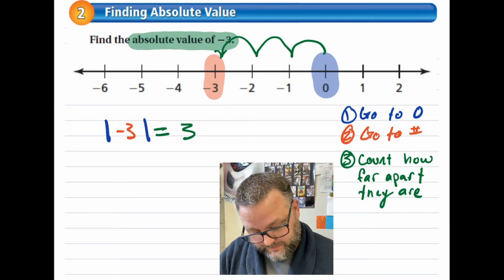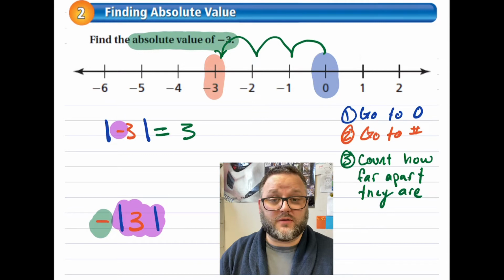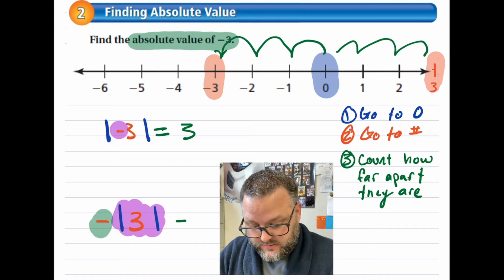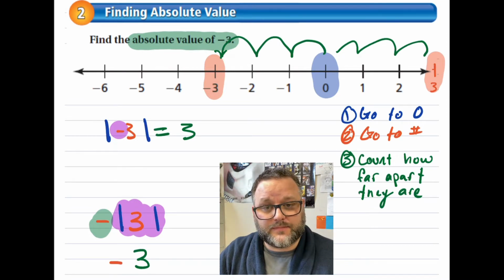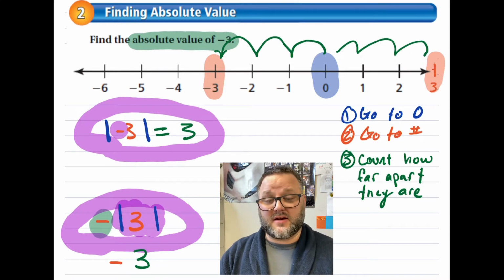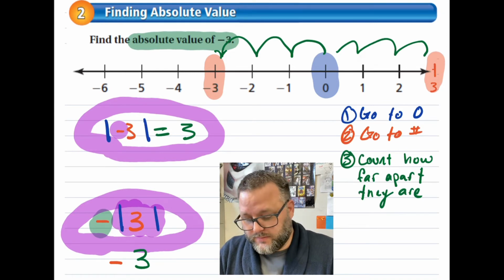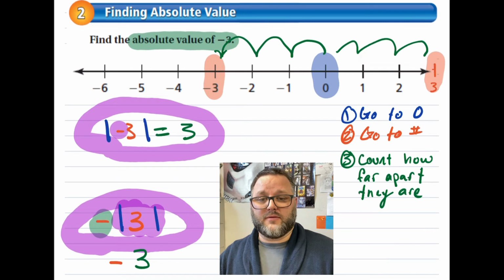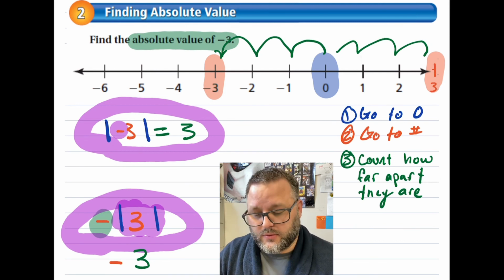7MA 1.1.2x Absolute Value Where the Negative Is Matters